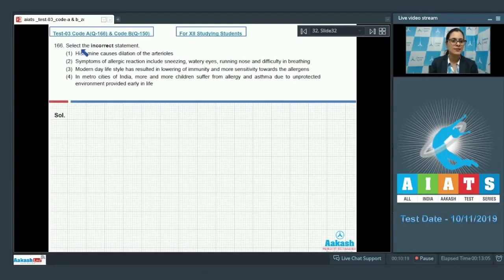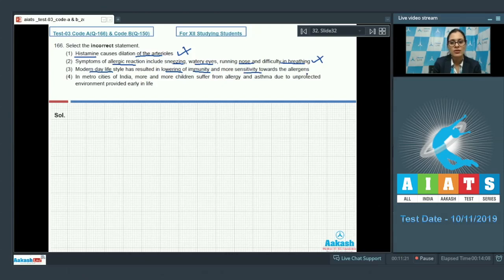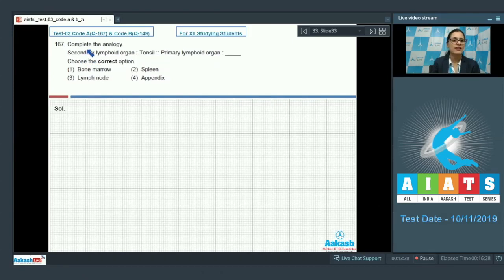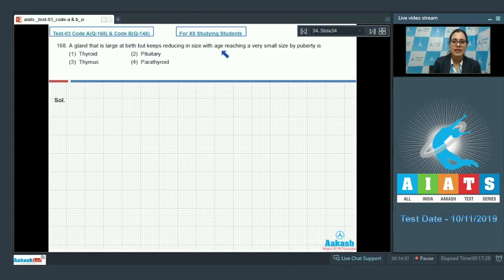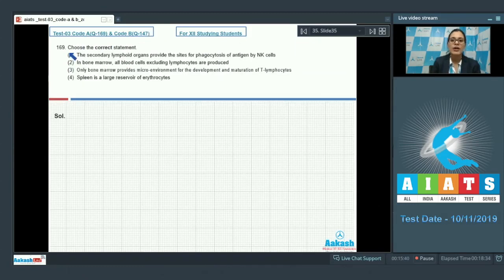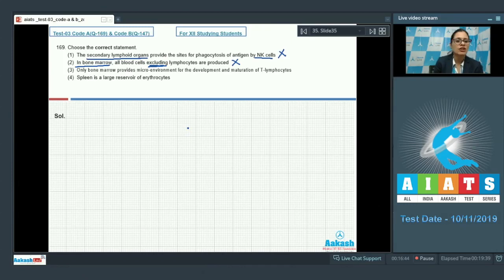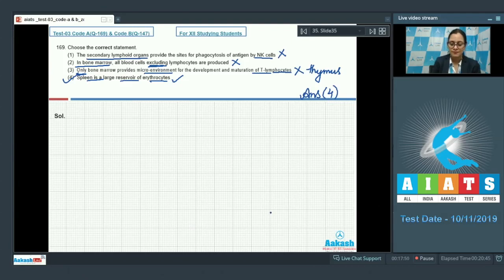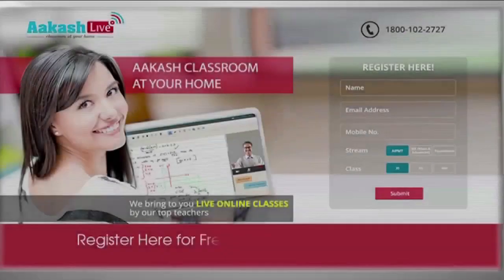AIATS TEST 03 Code A B For XII Studying Students ZOOLOGY MEDICAL 2020 Q166 to 170